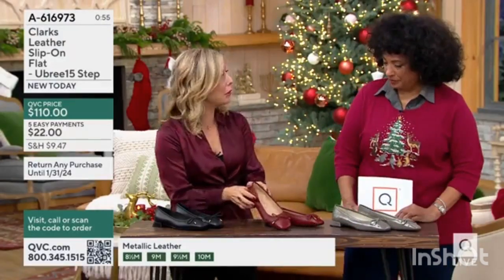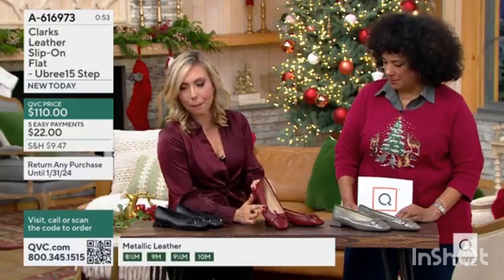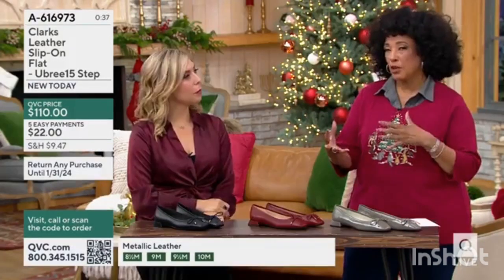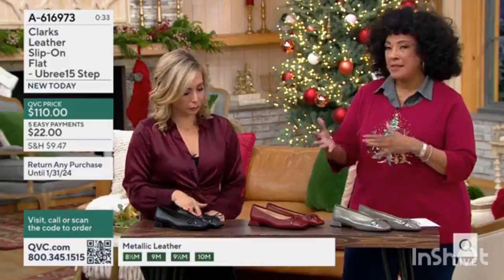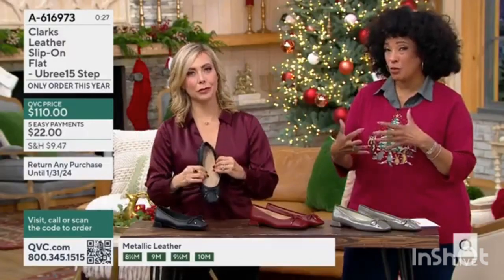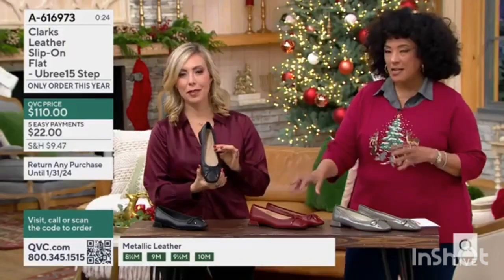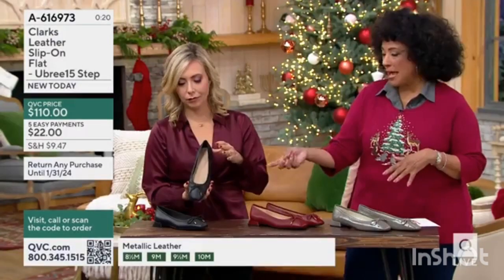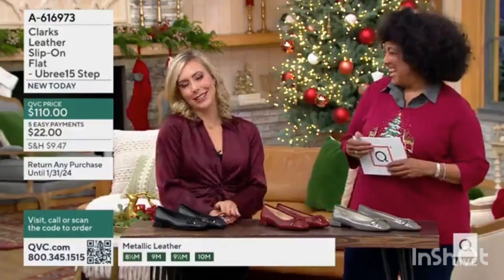Clarks Leather Slip-On Flat - Ubree15 Step - Second Version earlier today